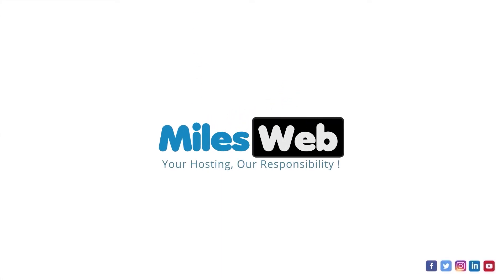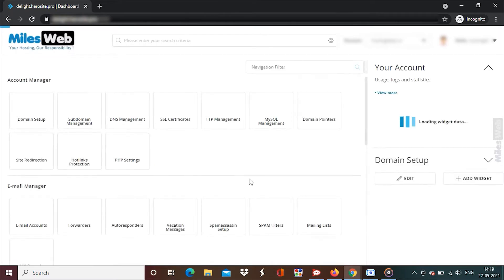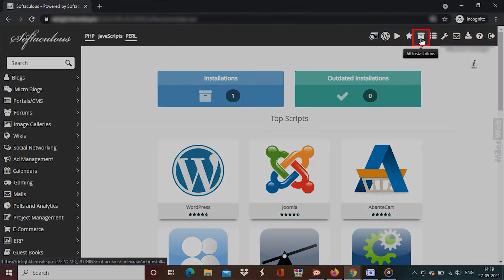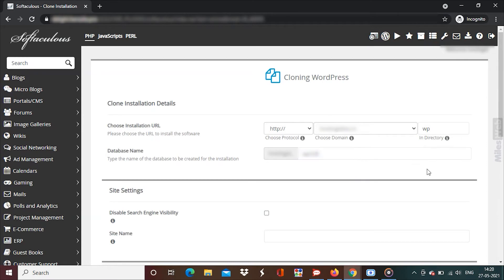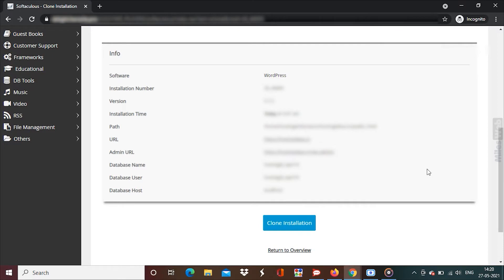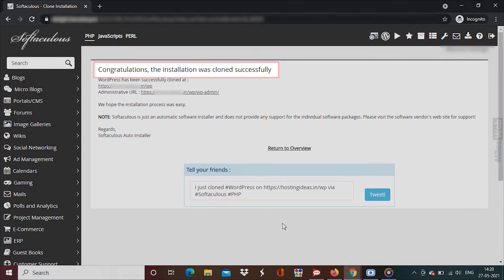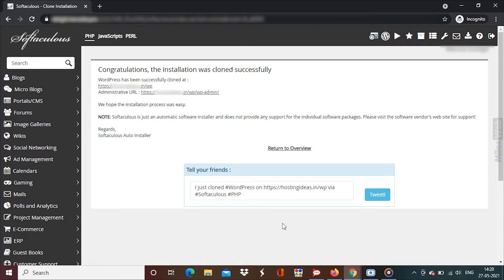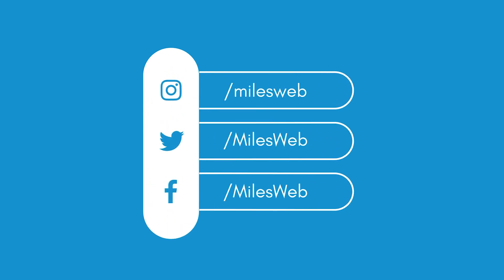How to Clone your WordPress Website via Softaculous in DirectAdmin? | MilesWeb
Here's an in-depth guide on how to clone your WordPress website via Softaculous in DirectAdmin: